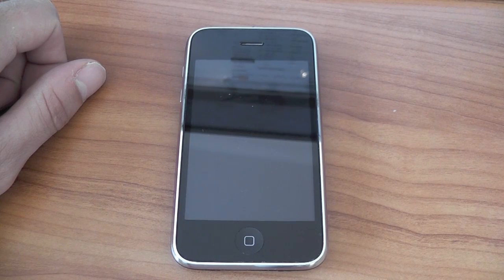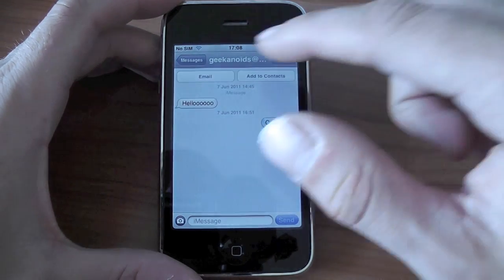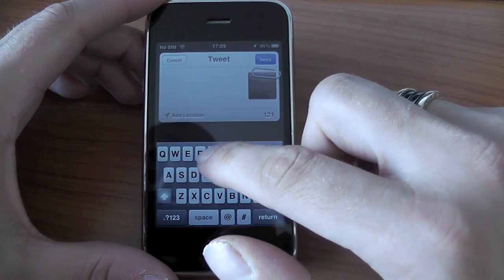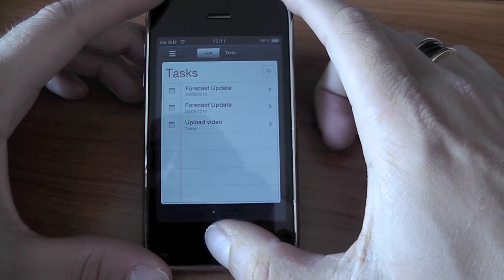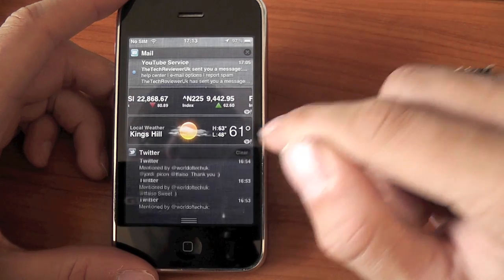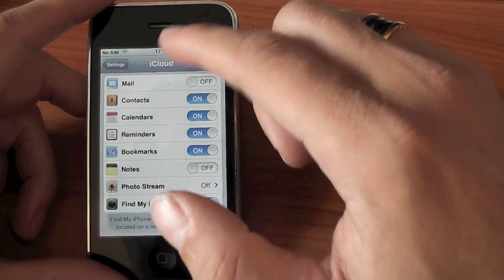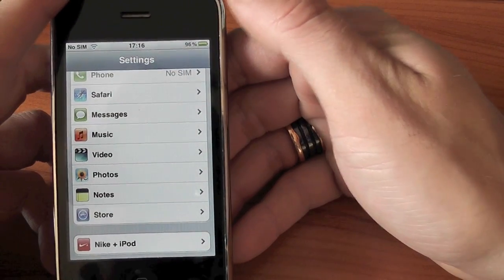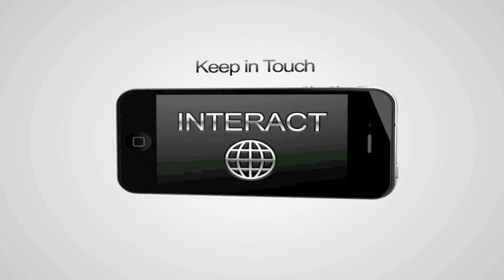iOS5 on Iphone 3GS Full Feature Demo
This is the new iOS 5 beta 1 running on the iphone 3gs. Also showing whats missing on 3GS version. Full feature demo and test.